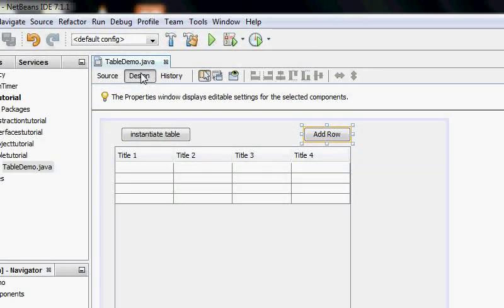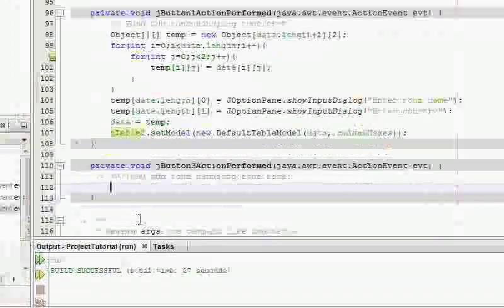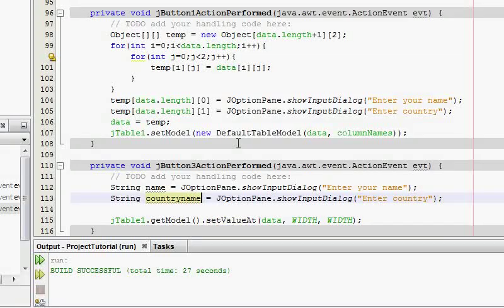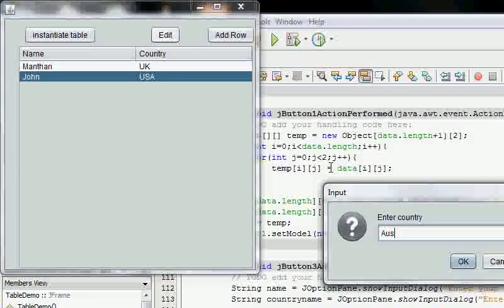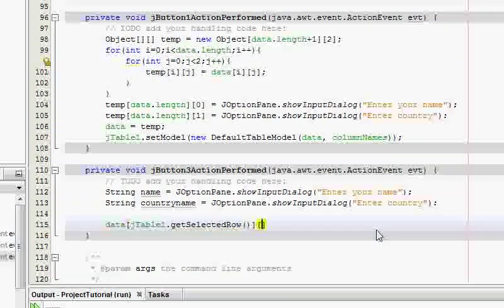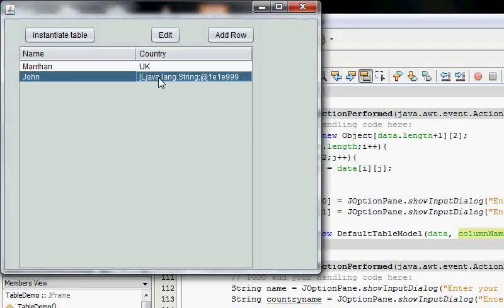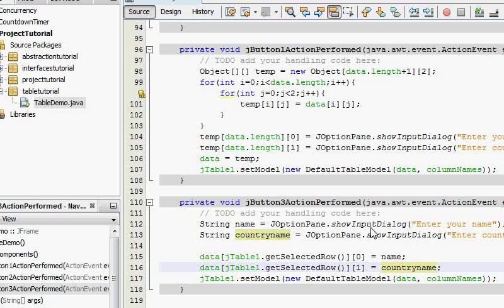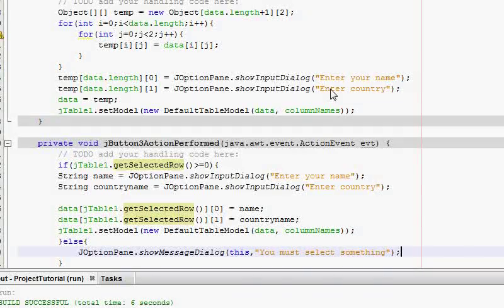Java Tutorial - Editing rows in JTable - Session 20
This one focuses specifically on how to edit cells in JTable